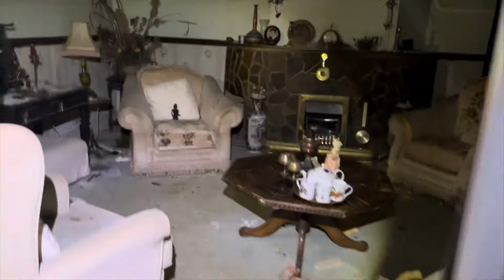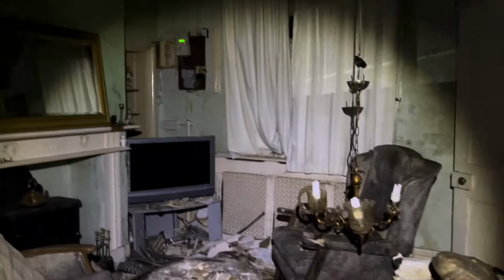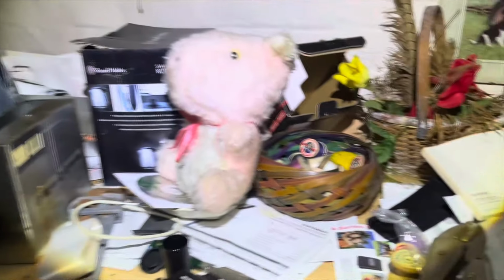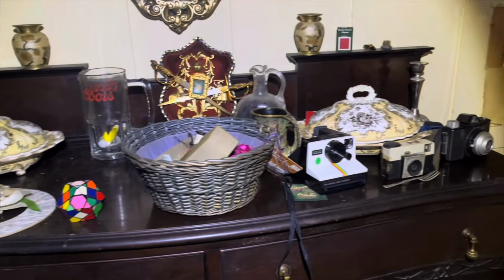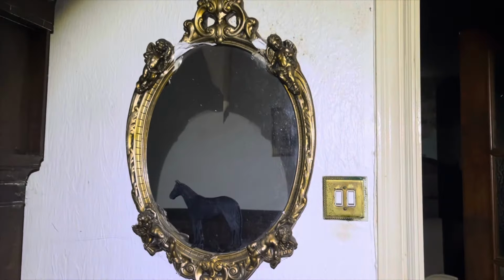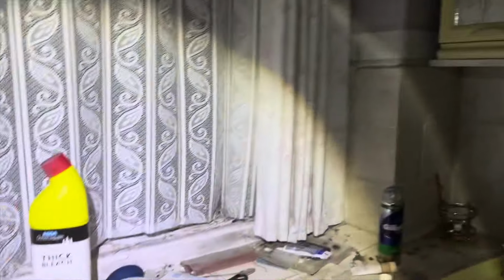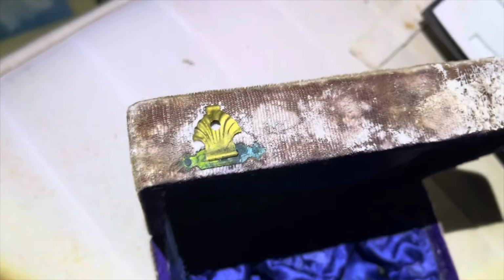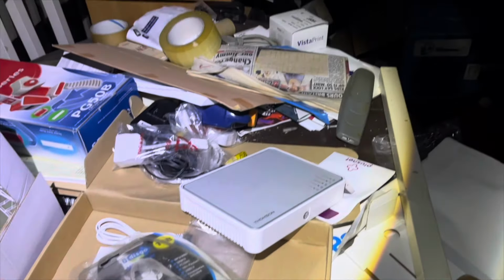GRANDMA’S HOUSE FULLY STOCKED TIME CAPSULE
Come and explore this house with us and we try and unravel some of its history. When going here I had no history and still can’t find any to this day.

Garb a drink, sit back and enjoy